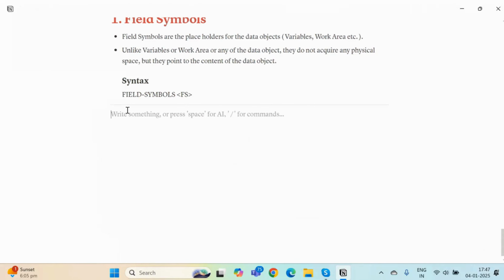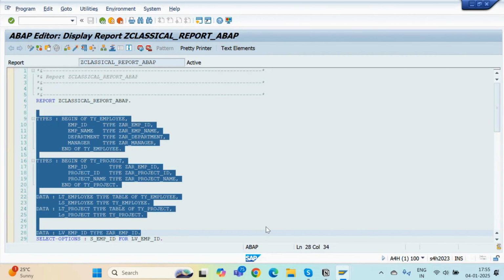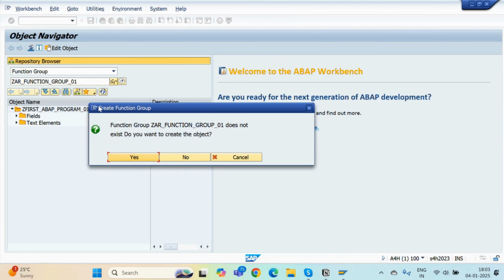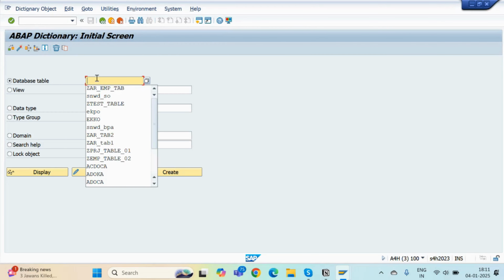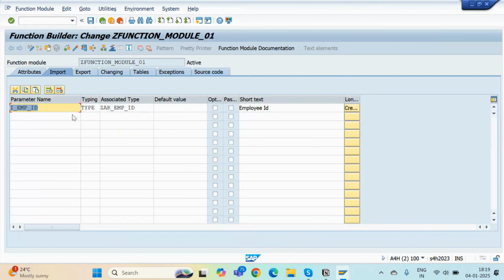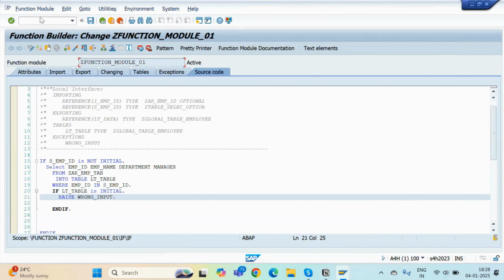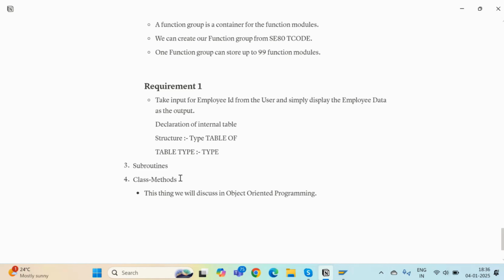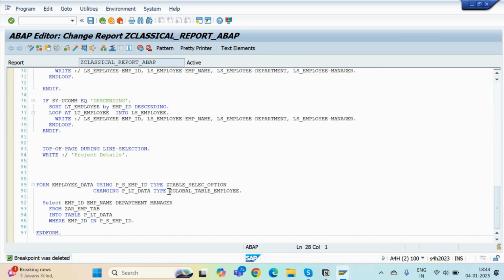30. Modularization Techniques, Include Program, Function Module, Subroutines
Modularization Techniques in SAP ABAP: Includes, Function Modules & Subroutines Explained!

🔍 About This Video:
Welcome to another exciting episode of the Complete SAP ABAP Mastery Series ! 🎓 In this video, we delve deep into Modularization Techniques—a cornerstone of writing clean, reusable, and maintainable ABAP code. Whether you're a beginner or looking to refine your ABAP skills, this session is packed with insights and practical examples.

📚 What You'll Learn:
1️⃣ Include Programs:

What are include programs, and why do we use them?
How to structure your program for better modularization.
Real-world example to demonstrate include programs in action.
2️⃣ Function Modules:

Understanding the power of function modules in ABAP.
Steps to create and use function modules effectively.
Error handling and debugging techniques for function modules.
3️⃣ Subroutines:

When and why to use subroutines for modular programming.
Passing parameters (using USING and CHANGING keywords).
Practical demonstration of subroutines in ABAP development.
🛠 Practical Examples & Code Walkthroughs:
See real-world scenarios where modularization enhances code reusability, reduces redundancy, and makes programs easier to debug and maintain.

SAP ABAP developers (beginner to intermediate).
Students aspiring to master SAP ABAP.
Professionals looking to improve their coding practices.

🎯 Watch till the end for bonus tips on when to use each technique effectively!